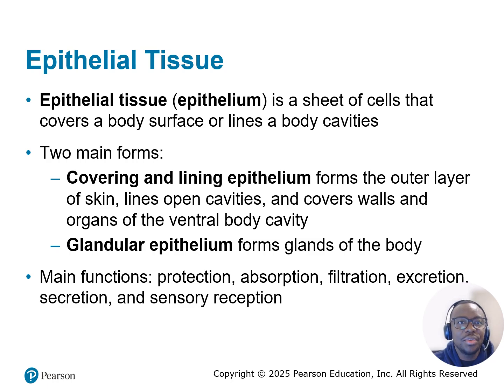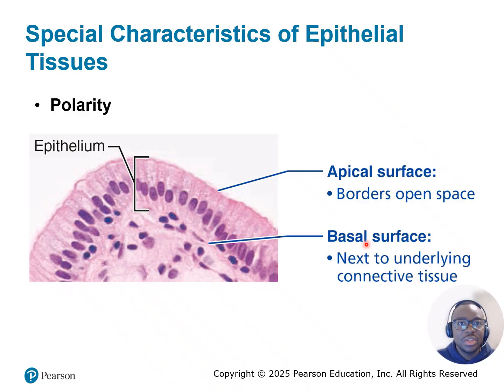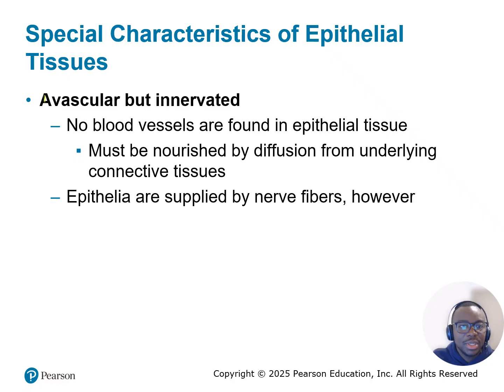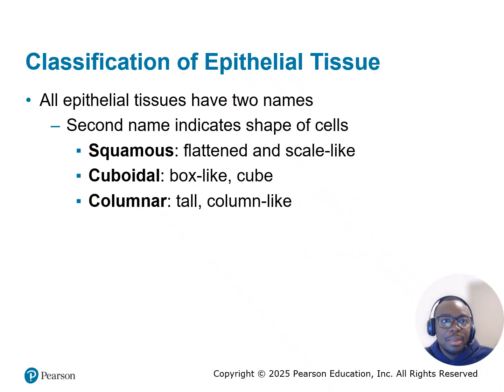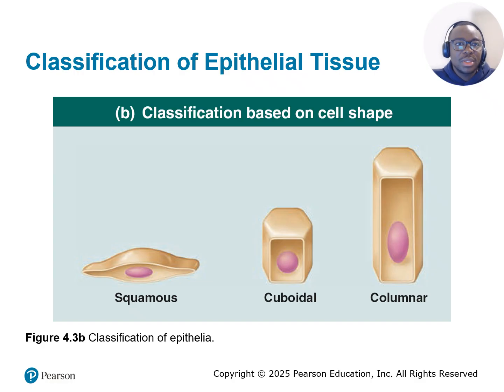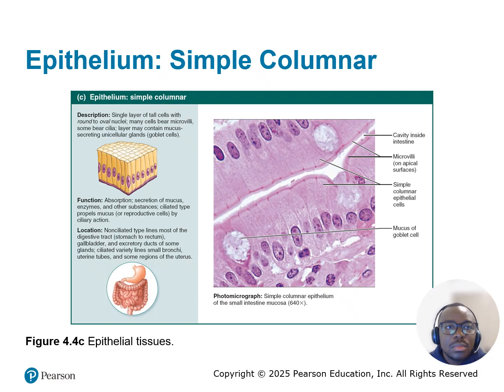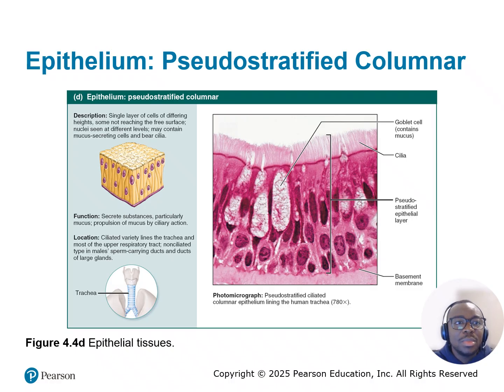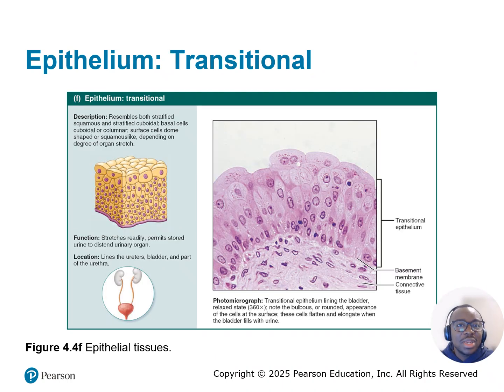Epithelial Tissue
Epithelial tissue forms protective coverings, lines body cavities, and creates glands that support essential functions such as absorption, filtration, and secretion. Epithelial cells are tightly packed, avascular, and anchored to a basement membrane, allowing them to act as selective barriers that help maintain homeostasis. Understanding epithelial tissue provides a foundation for studying how the body protects itself and regulates exchange with the external environment.
Textbook reference: According to Marieb, Human Anatomy & Physiology, 12th edition,